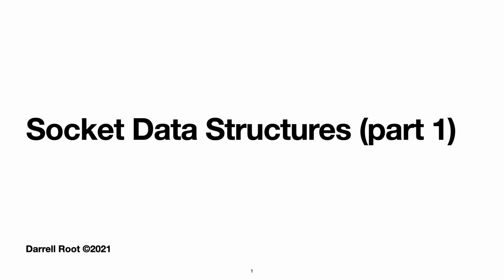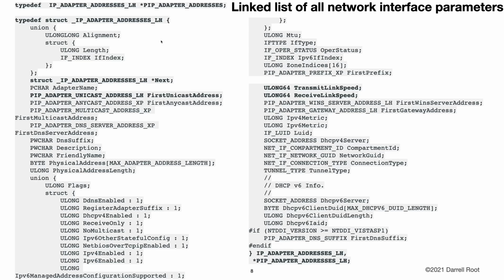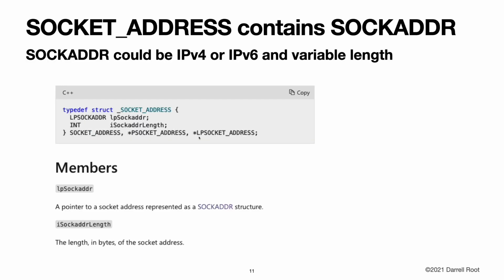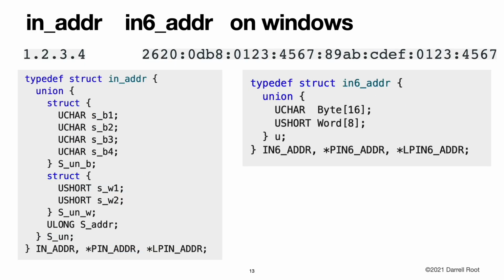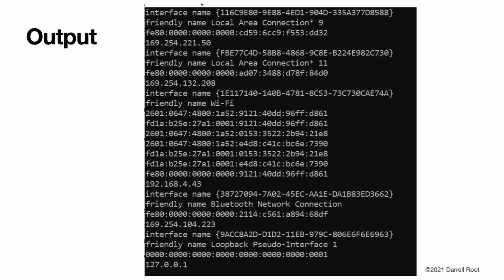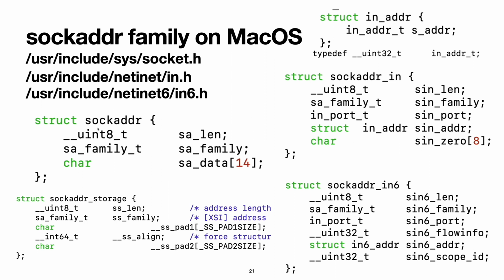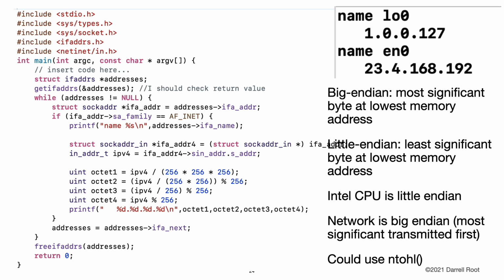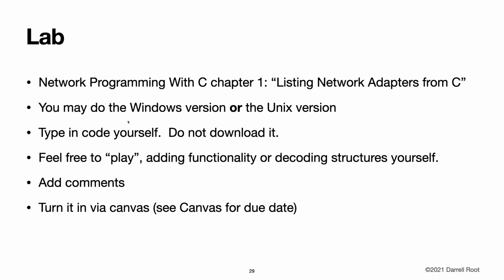C Interface and Socket Data Structures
This video covers C Interface and Socket Data Structures.  Specifically:

Documentation and header locations on Windows and Unix.
GetAdaptersAddresses()   (Windows)
IP_ADAPTER_ADDRESSES
IP_ADAPTER_UNICAST_ADDRESSES
SOCKET_ADDRESS
sockaddr, sockaddr_storage, sockaddr_in, sockaddr_in6
getifaddrs(). (Unix/MacOS)
struct ifaddrs
inet_ntoa()
inet_ntop()

Book recommendation: "Hands-on Network Programming in C" by Lewis Van Winkle.  This video includes significant material from chapter 1 of that book.